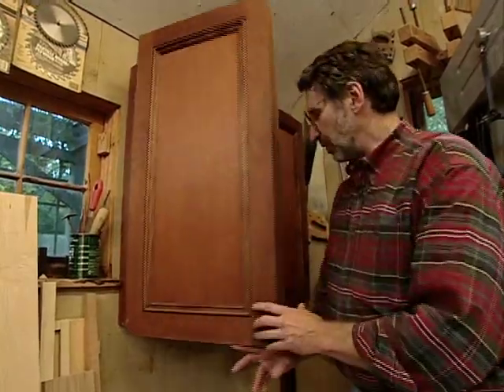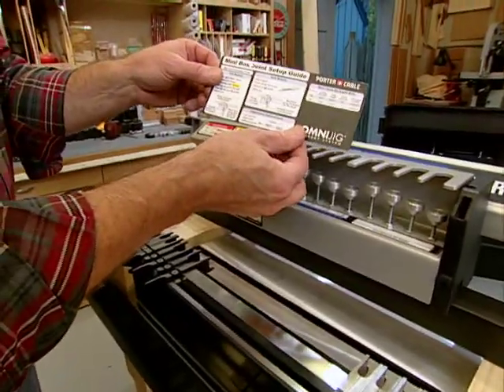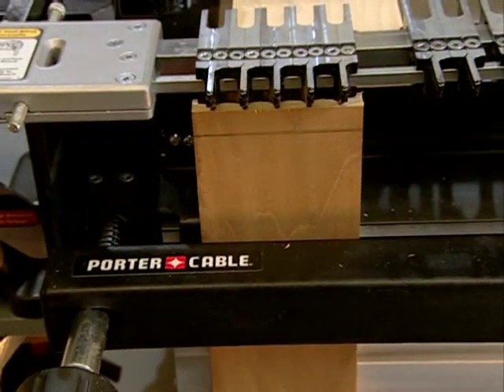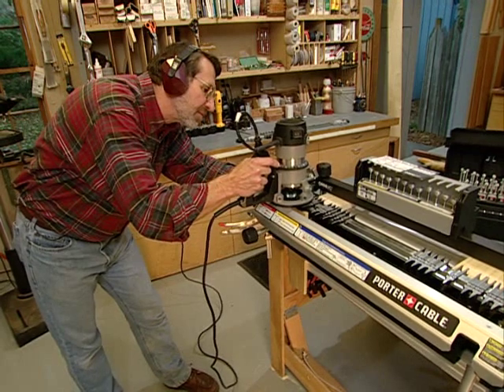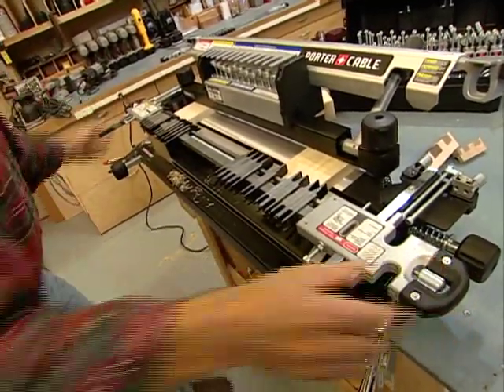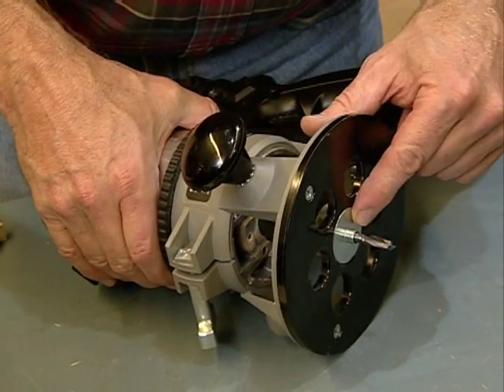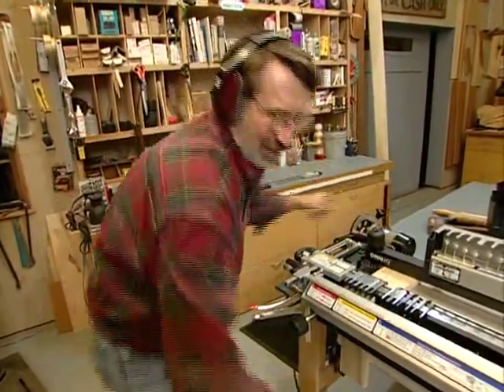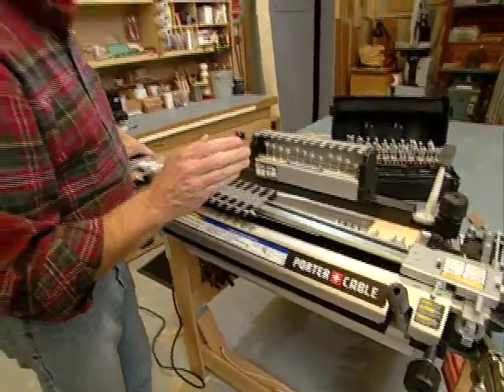How to Make Box Joints on the PORTER-CABLE OMNIJIG Joinery System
In this video clip, Norm Abram demonstrates how to make box joints on the PORTER-CABLE OMNIJIG Joinery System.